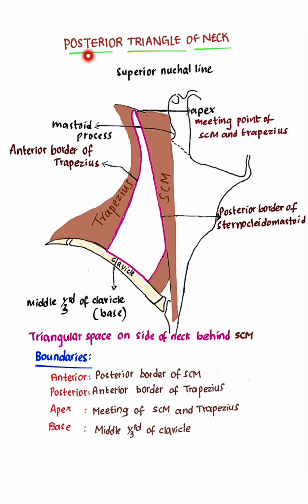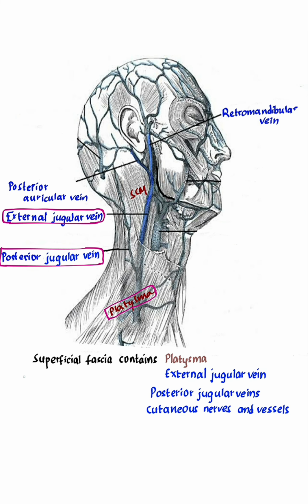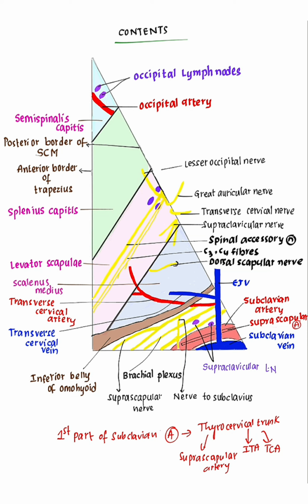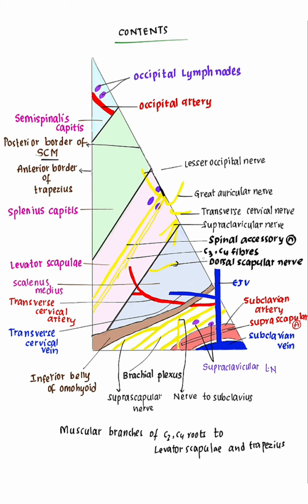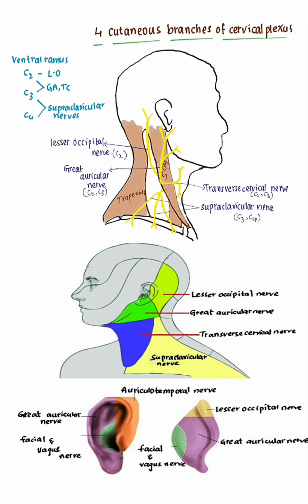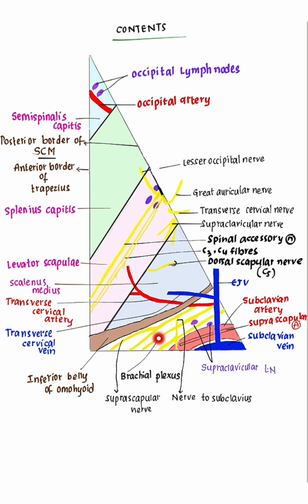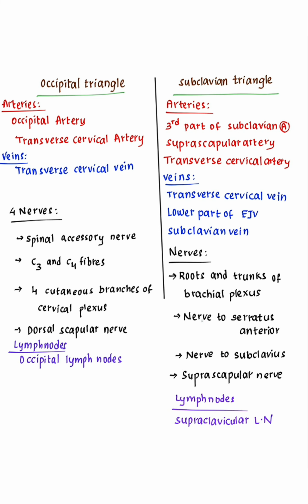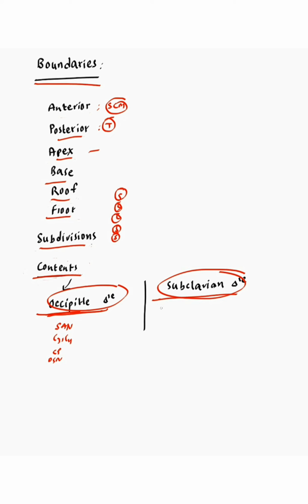POSTERIOR TRIANGLE OF NECK SIMPLIFIED